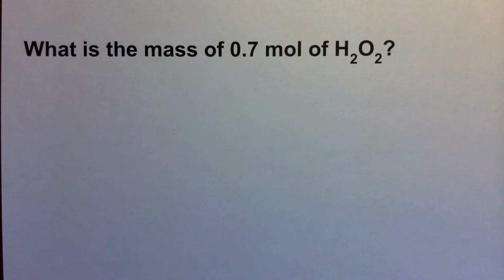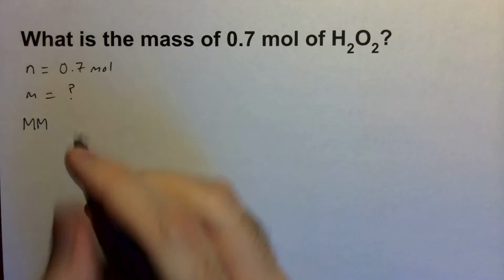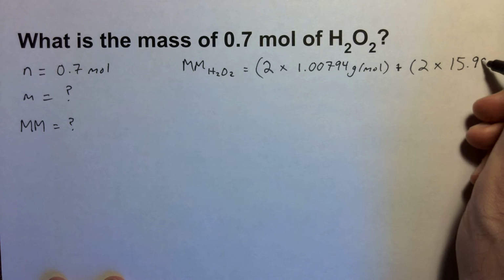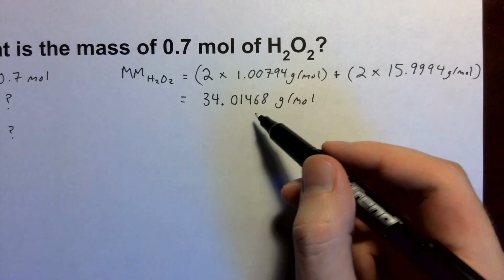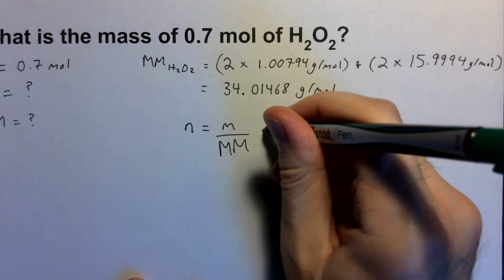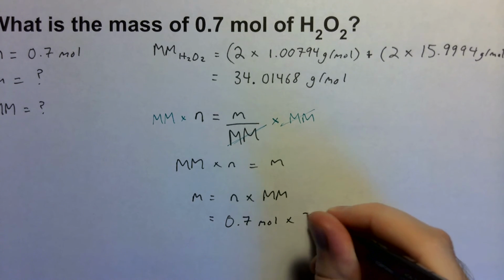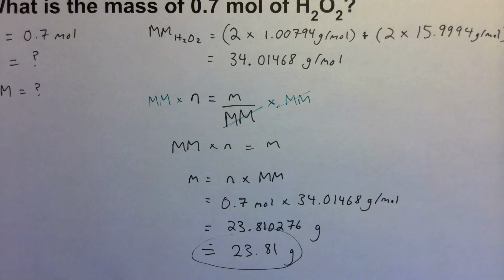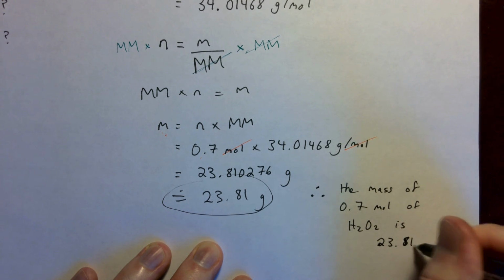Example Problem - Mass of Hydrogen Peroxide